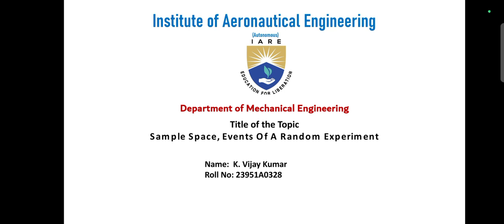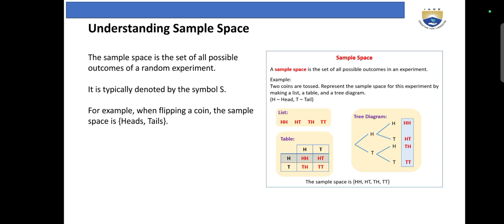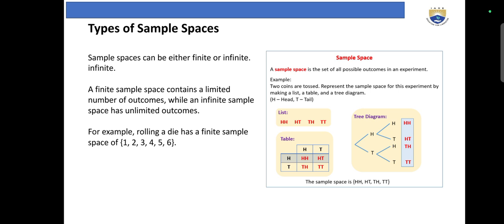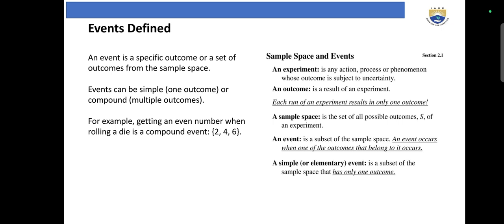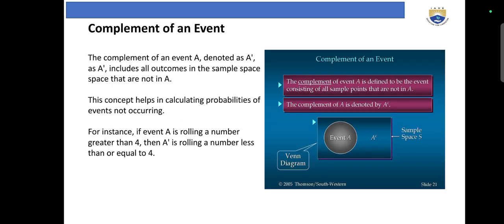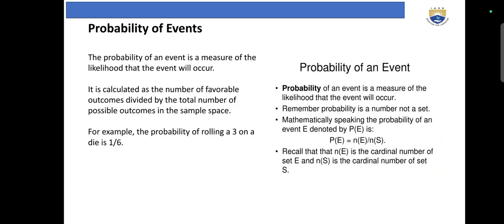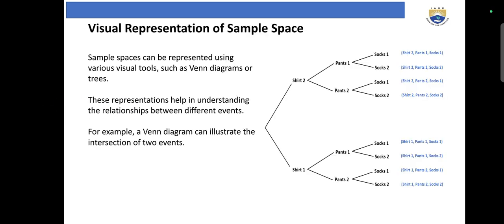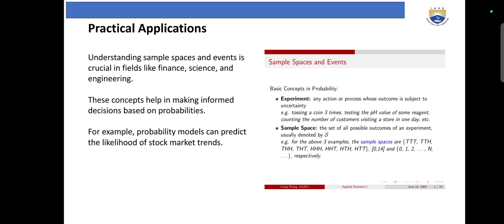probability and statistics